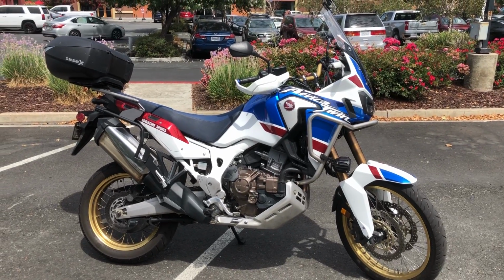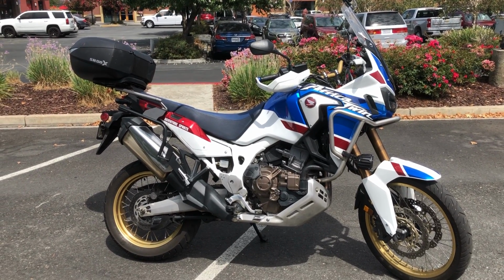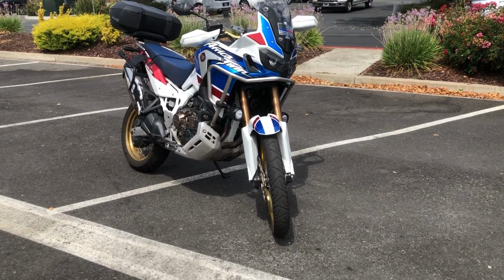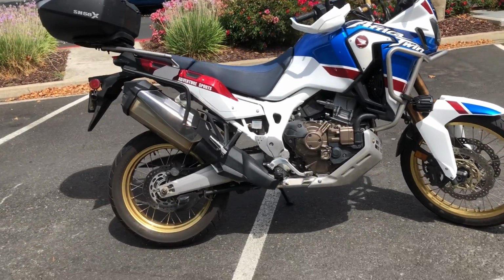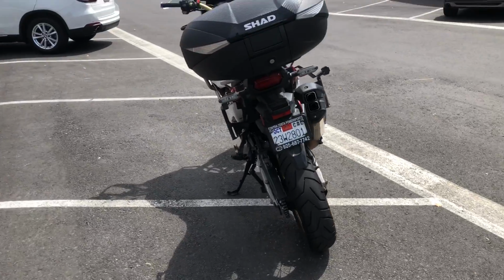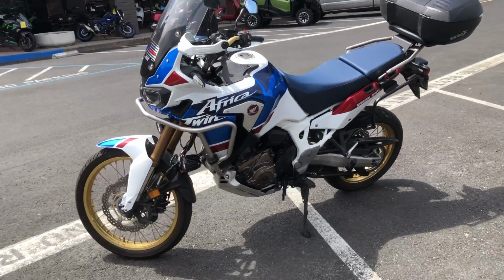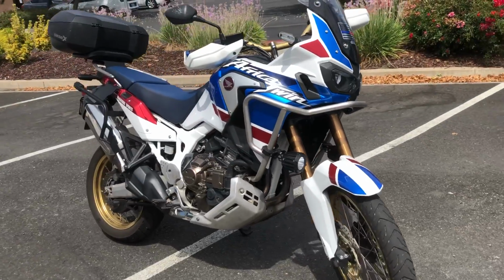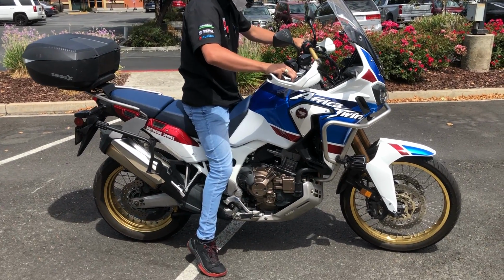Contra Costa Powersports-Used 2018 Honda Africa Twin Advenure Sport 1000 wDCT Auto trans motorcycle